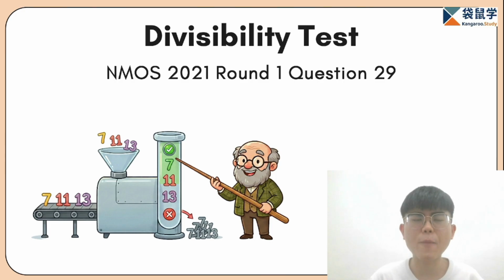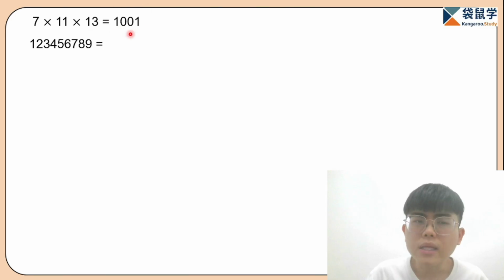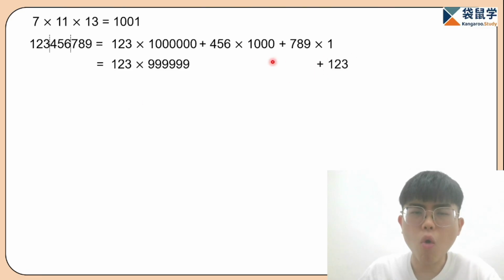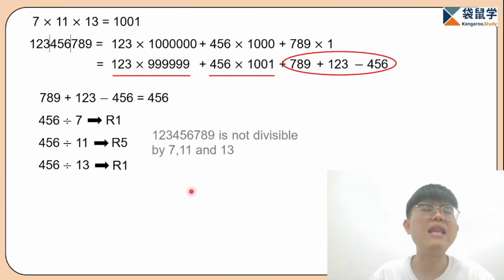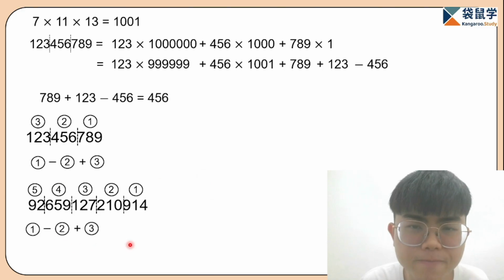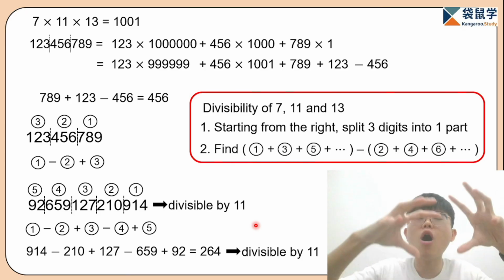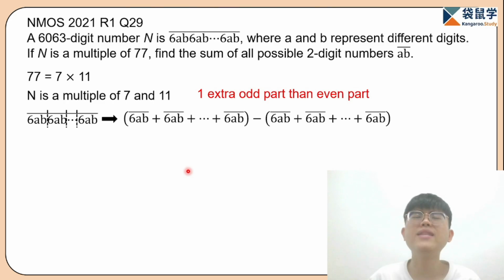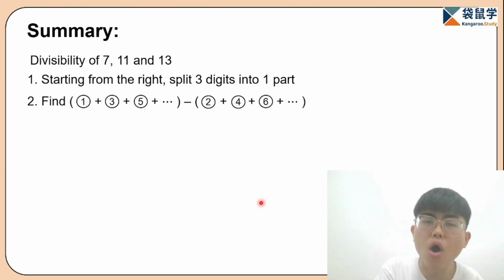NMOS 2021 R1 Q29 -- Divisibility Test